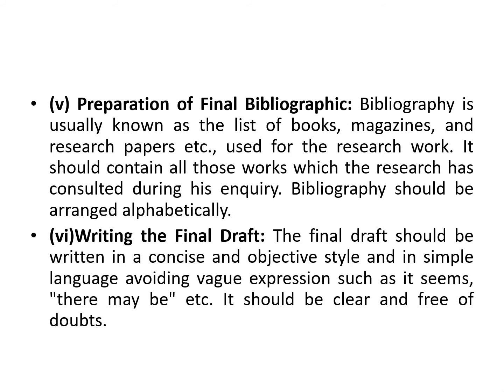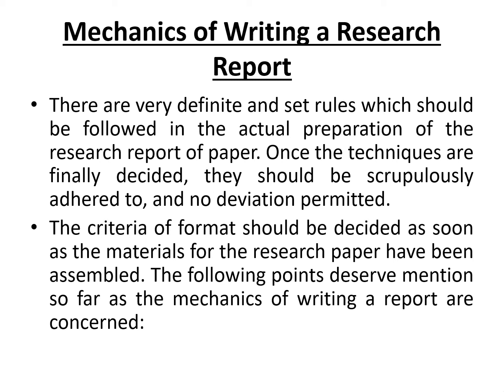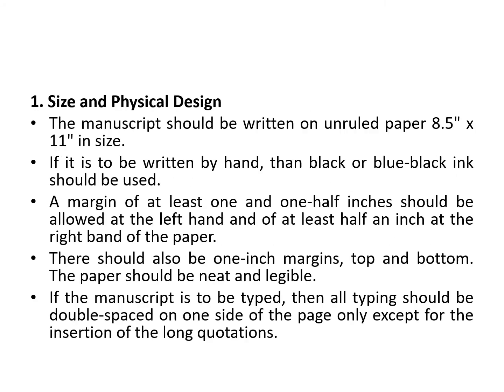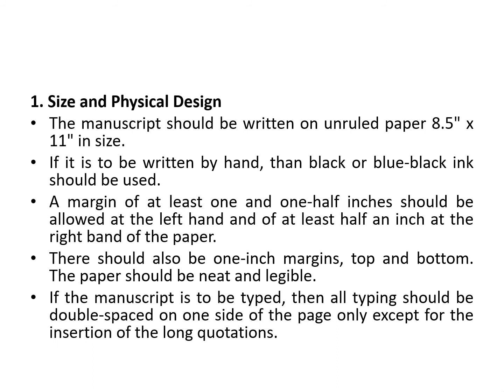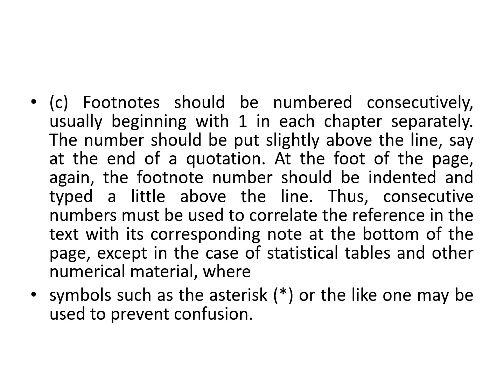Contents of a Report-RM Part 2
Contents of a Report-RM Unit 5 part 2
Research Methodology
BBA Sem 4
Prof Neerja Anand